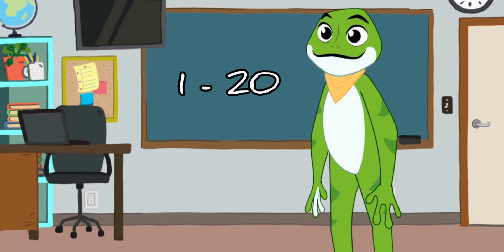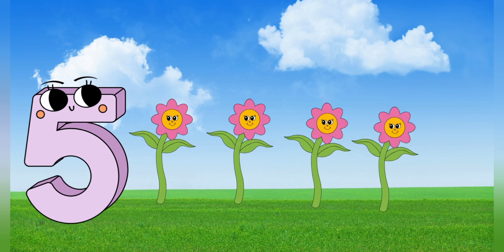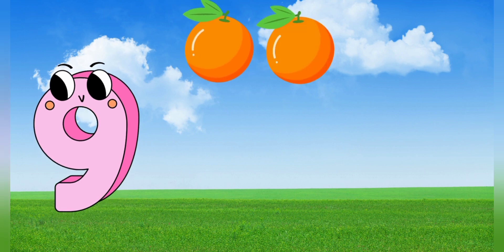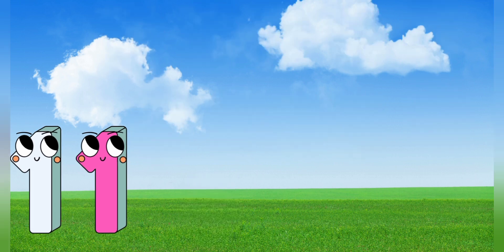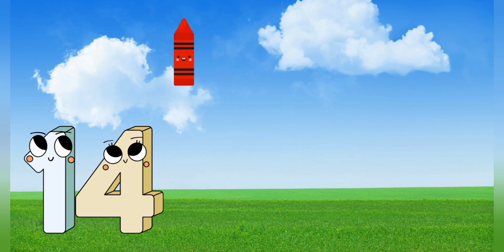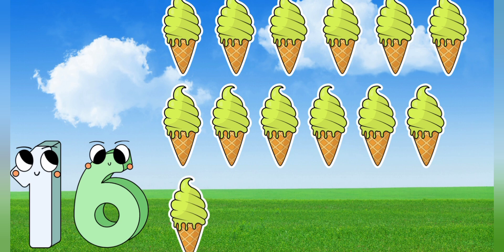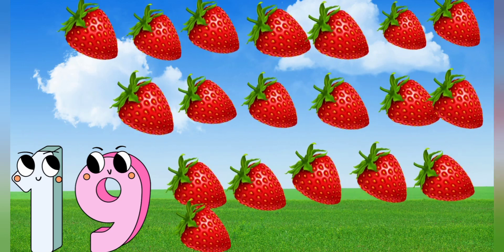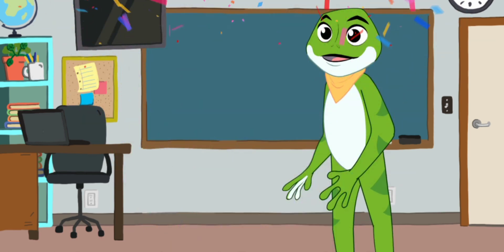Count 1 to 20 for Kids | Learn Numbers with Fun Animation | Toddler Counting | Preschool Learning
🎉 Let’s count from 1 to 20 together! 🎉
This fun and colorful counting video helps toddlers and preschoolers learn numbers 1 to 20 using bright animation, clear pronunciation, and playful visuals. Whether you're teaching numbers at home or in a classroom, this video is perfect for early learning and number recognition.

👶 Perfect for:

Toddlers

Preschool and Pre-K

Daycare learning

Homeschooling

🎈 Your child will love counting along with us as we explore numbers through everyday objects, songs, and repetition!

📚 Learning Focus:

Number recognition

Counting skills

Early math development

Listening and repetition